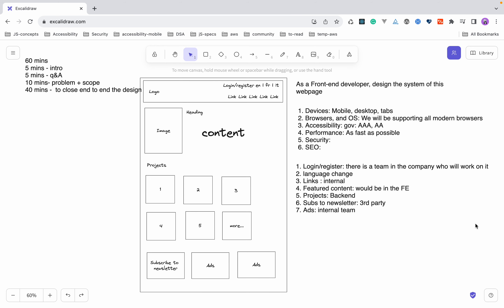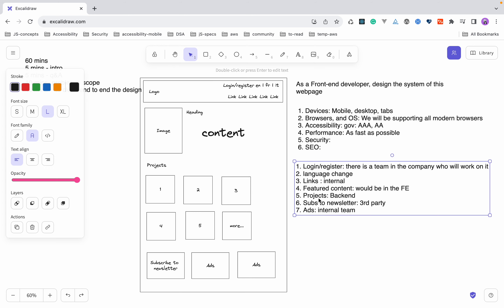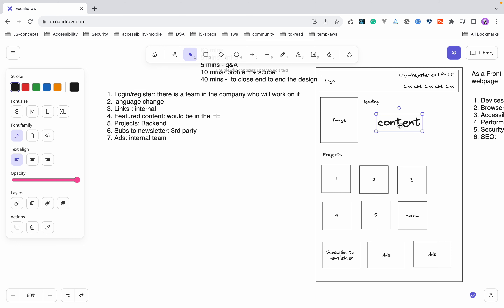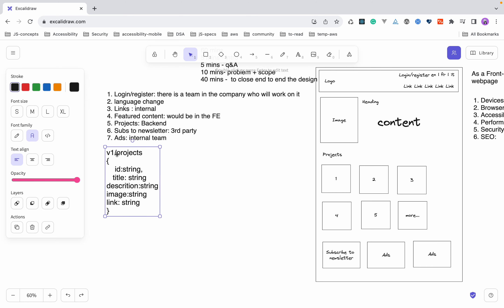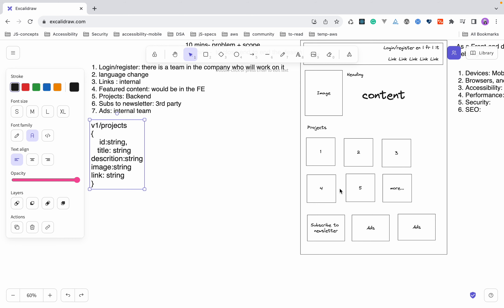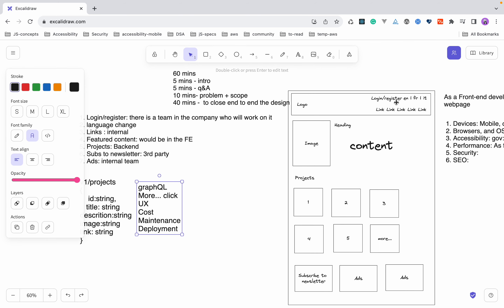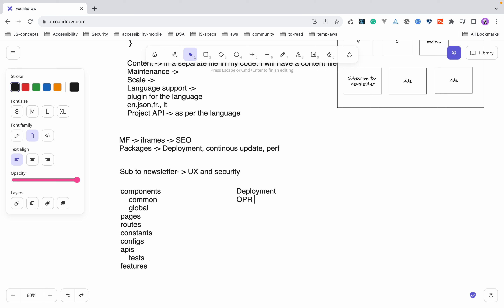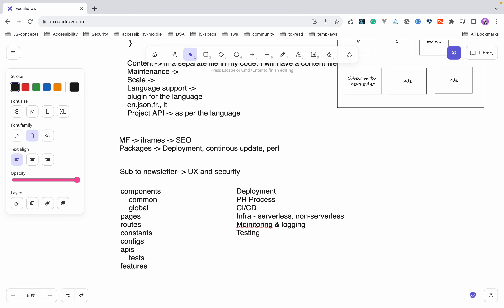[English] : System design for front-end Developers - System Design round - 2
Hello, welcome to the series "System Design for Front-end Developers"

You will learn:

00:00 - Introduction

I have over 10 years of experience as an FE dev, tech and non-tech speaker, and founder of India's tech community - JSLovers